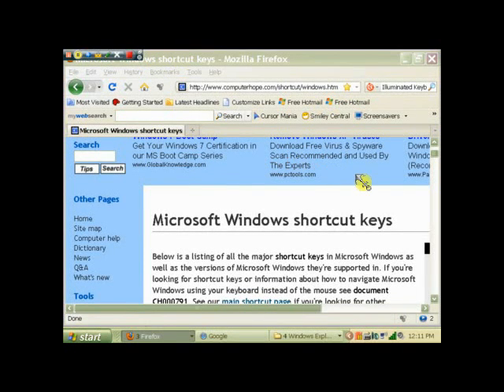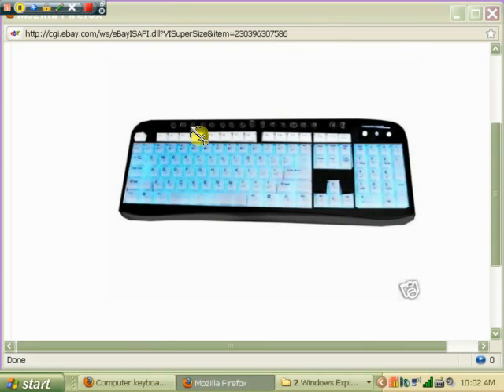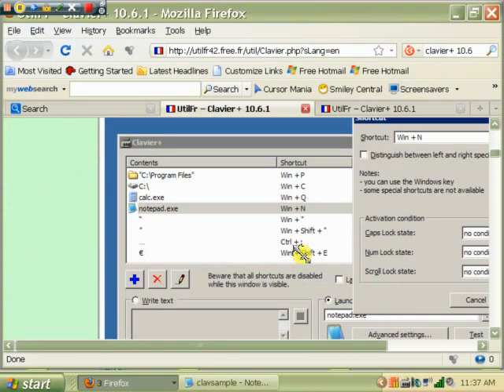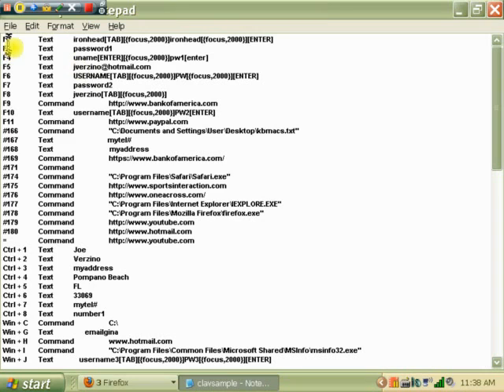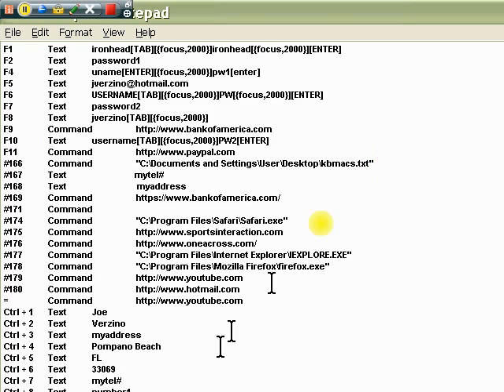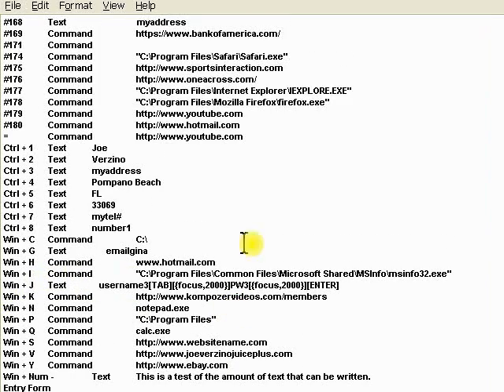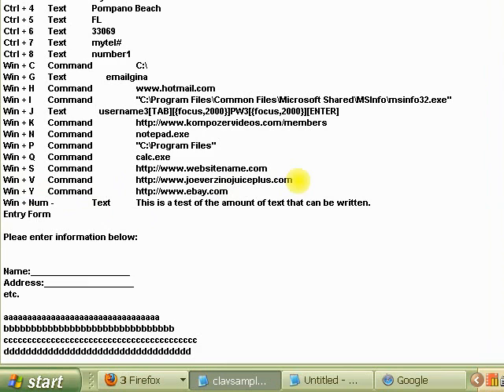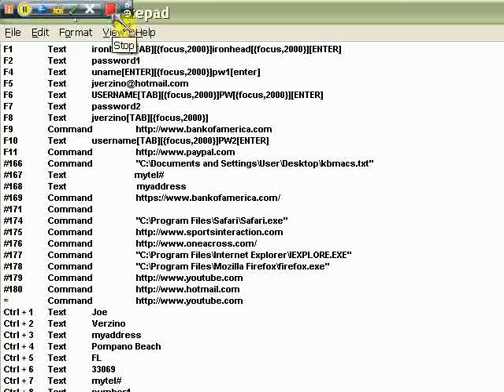100 keyboard shortcuts #2 for Windows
Clavier 10.6.
 The FREE program Clavier+10.6 is a very, very easy to use and very versatile keyboard shortcut program. Although it is not a requirement, keyboards that have extra keys above the function keys are particularly suited to shortcut programming. The Sunbeam keyboard mentioned here may not be available. A much niicer keyboard available from raincomputers.com is their "RAIN Aluminum Keyboard". See my video "100 keyboard shortcuts- RAIN Aluminum Keyboard" You should require the Scroll Lock key be set when programming the extra keys. We show many shortcut keys that are available in the various Windows versions. Many of them can be reprogrammed to perform other functions. You can write a shortcut key so that a single shortcut key will log you onto a website. You can also call up the website with a single shortcut key. You can even store pages of text on a single shortcut key.